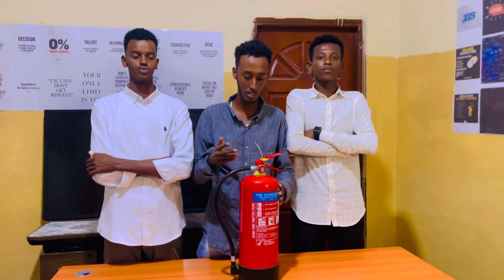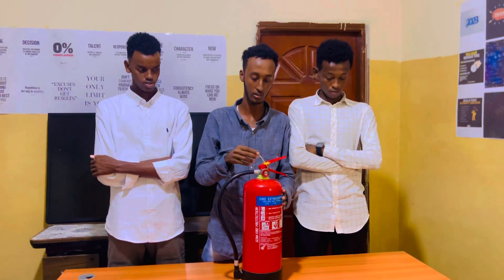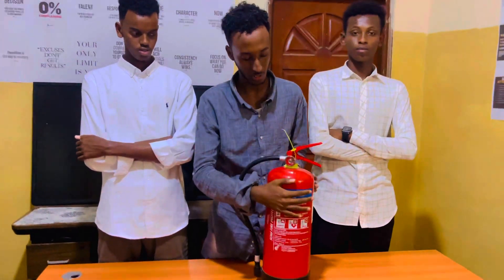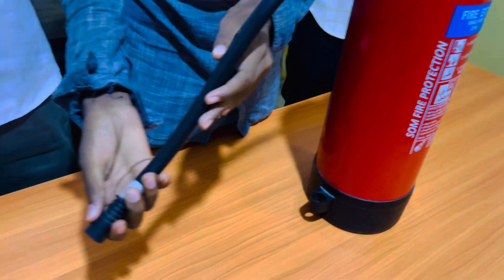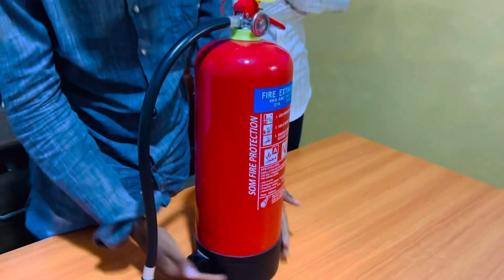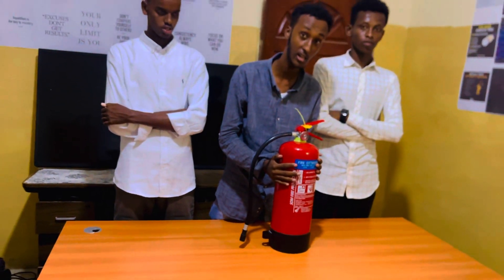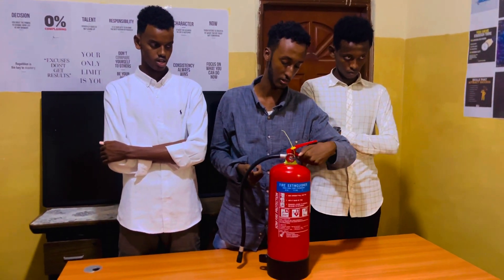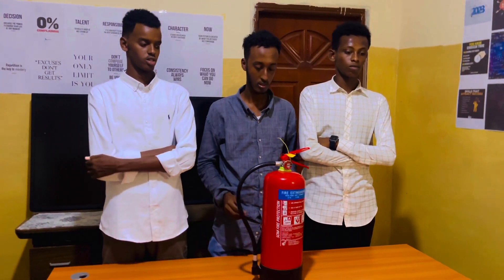DRY POWDER FIRE EXTINGUISHER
PARTS OF A DRY POWDER FIRE EXTINGUISHER.